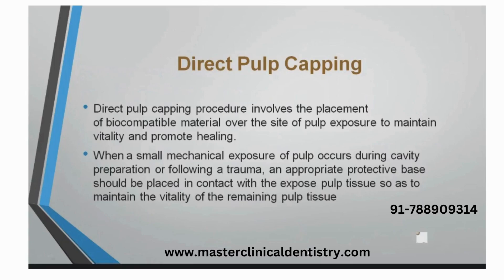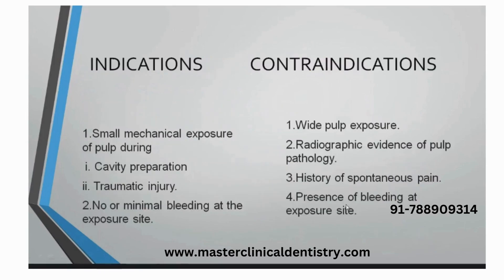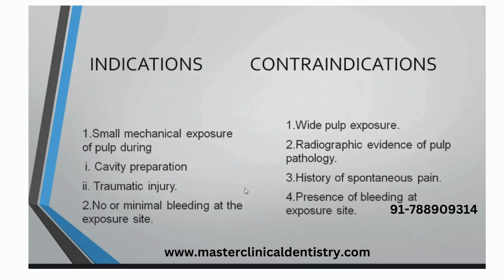dental lectures online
Master Clinical Dentistry programs for dentists are designed to equip dentists with essential dental skills and principles to grow their clinical practice. The programs are tailored to meet the gap from traditional practice to advanced dental clinical practice. Each course promotes contemporary key concepts of dentistry, uses research and advanced dental technology.

Master clinical Dentistry offers ADC Part 1 preparation, INBDE preparation, AFK preparation, HAAD preparation, ORE preparation courses.

 The institute has 40+ super specialised faculty members.From general practitioner to a specialist — all courses are designed to allow every participant to progress at their own pace. This enables them to return with high confidence in the newly developed skills. It is our goal to empower you to drive your practice forward.

We provide customized course according to students need.

Online and classroom courses are conducted. There is a 1:1 training.
We at MASTER CLINICAL DENTISTRY INSTITUTE attempt to provide you ETHICAL dental practice. We are dedicated to complete student satisfaction.